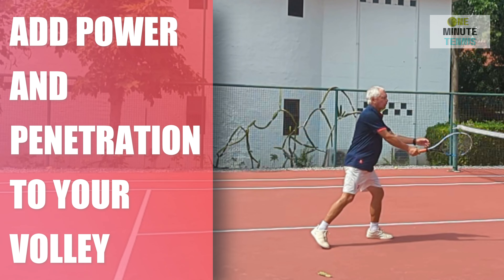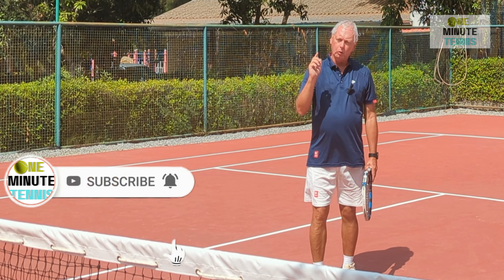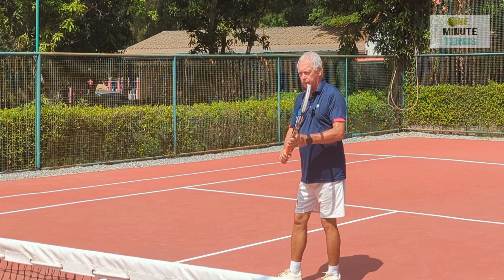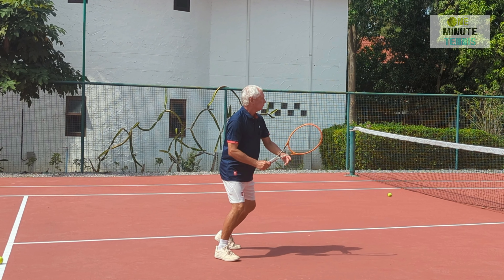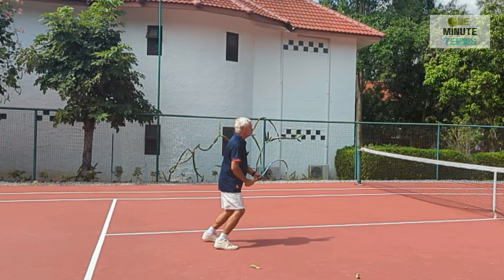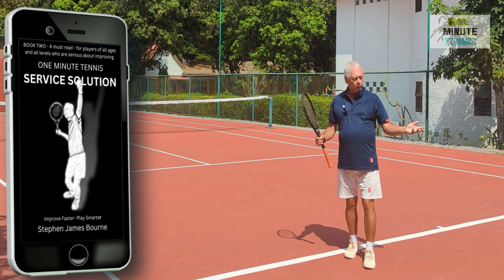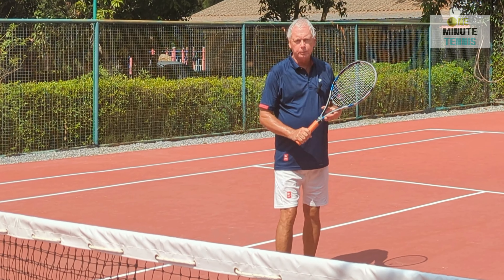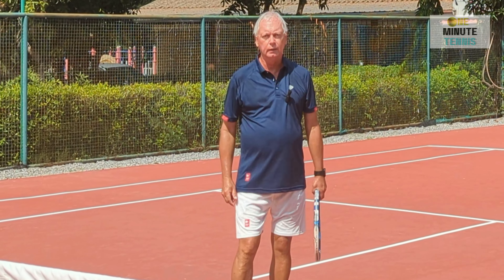Volley with more power and control, why you should swing at the volley!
Our latest book The FOREHAND SOLUTION is available now

In today's session, we explain why the traditional advice of 'Do not swing at the volley' is outdated and incorrect.